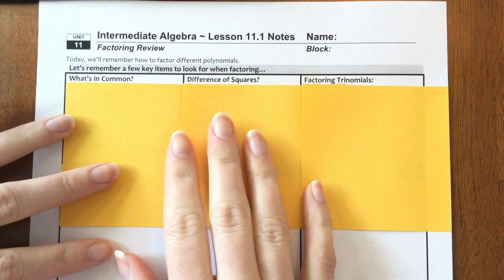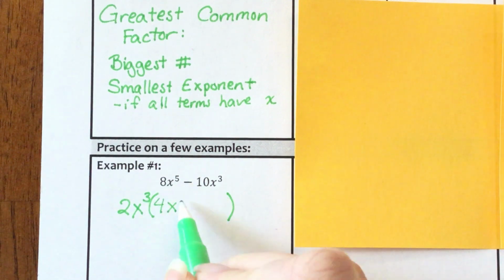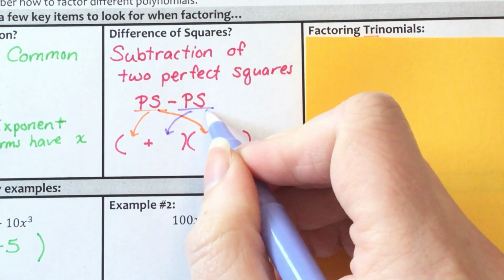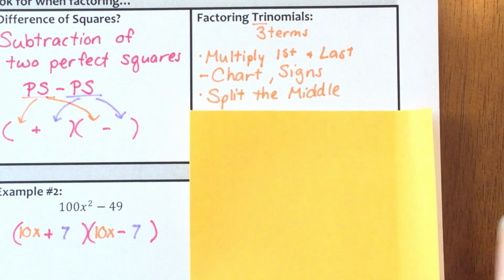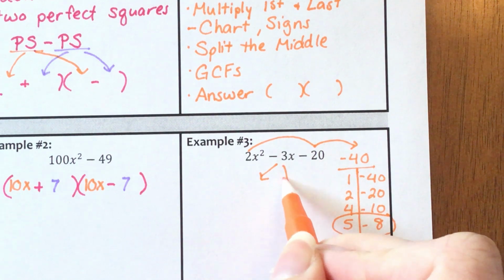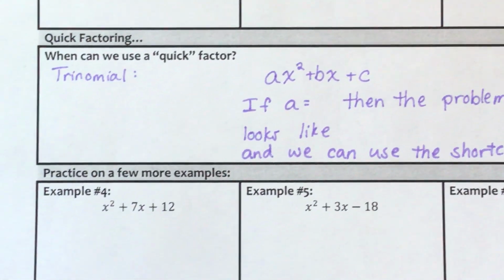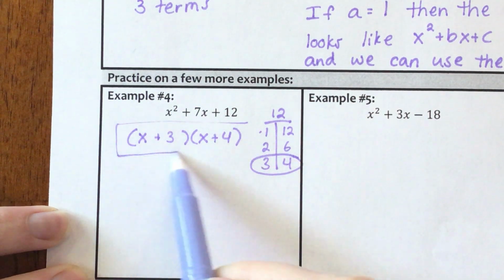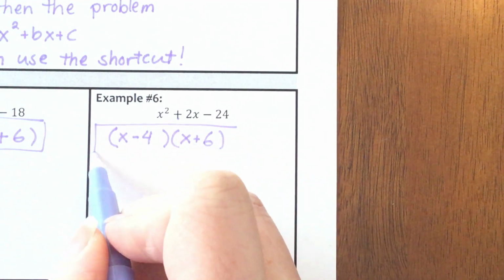11.1 Factoring Review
Review of four skills:
Quadratic Trinomials
Quadratic Trinomials where a=1